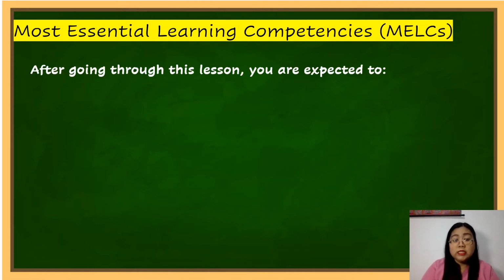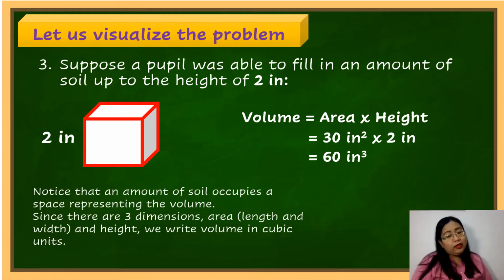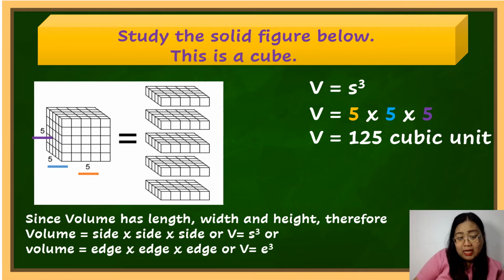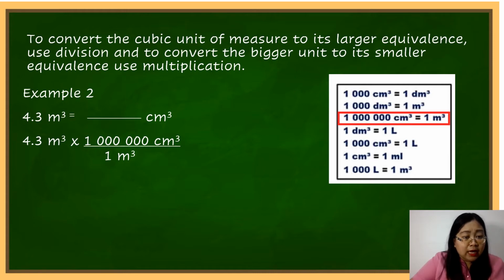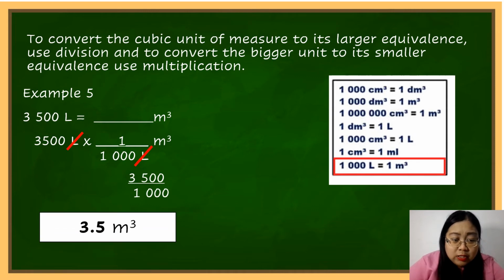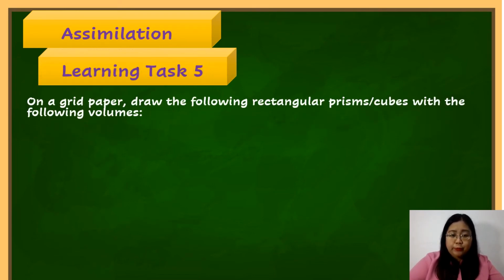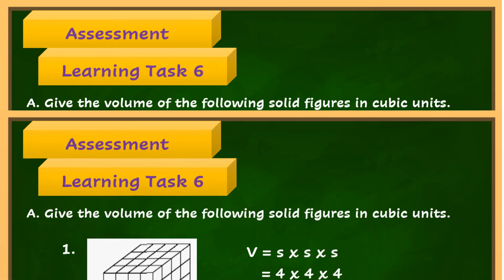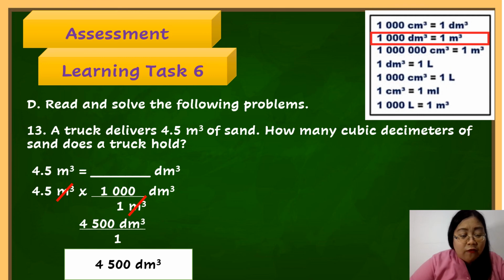VOLUME OF A CUBE AND RECTANGULAR PRISM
MATH5 QUARTER4 WEEK 2 LEAP PIVOT